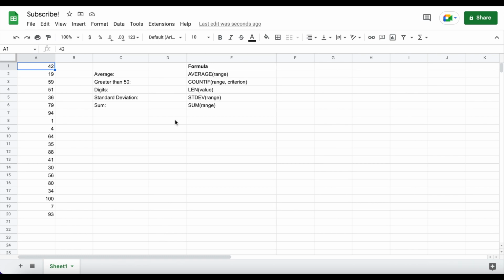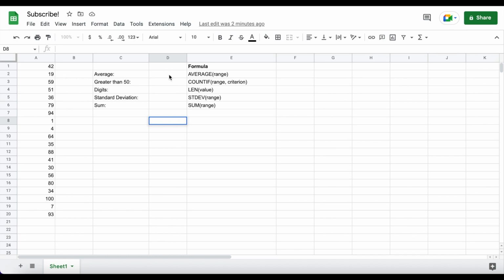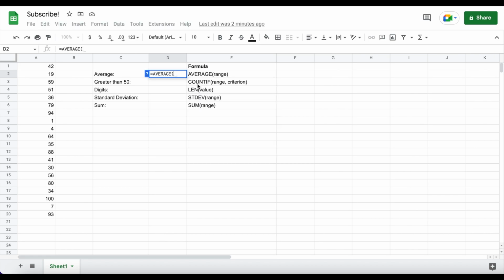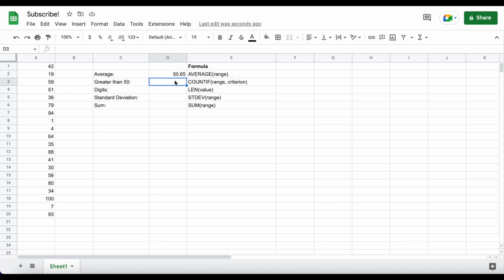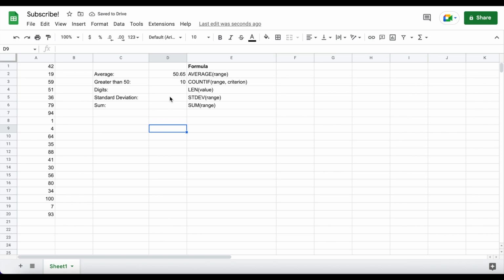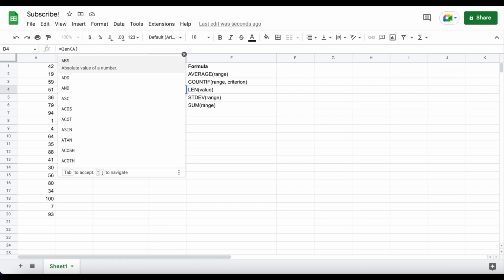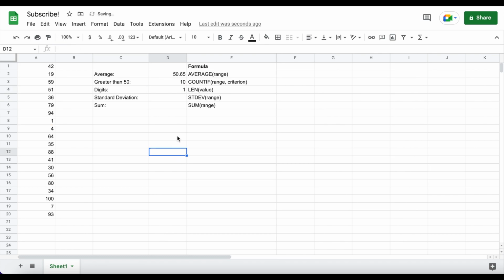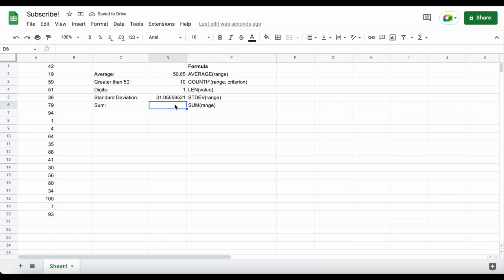Top 5 Google Sheets Functions for Numerical Data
In this video, Lara goes over 5 useful Google Sheets functions.